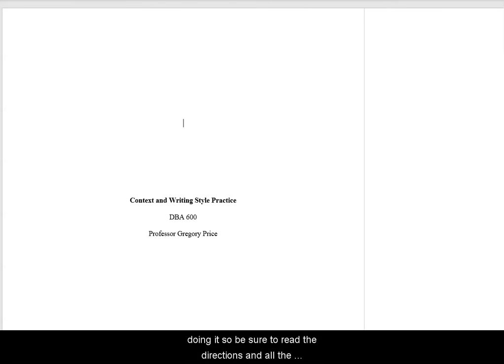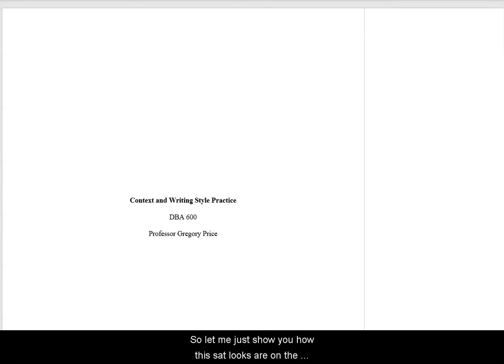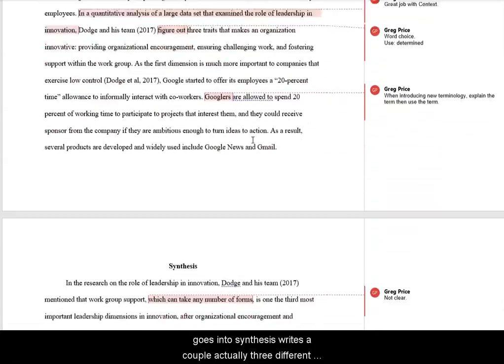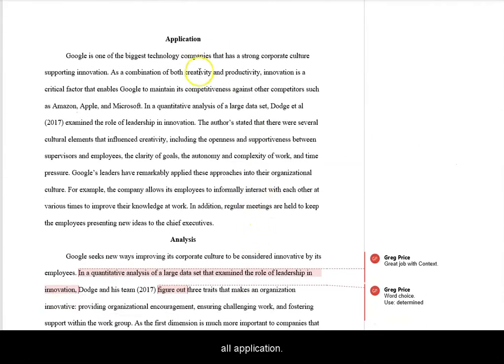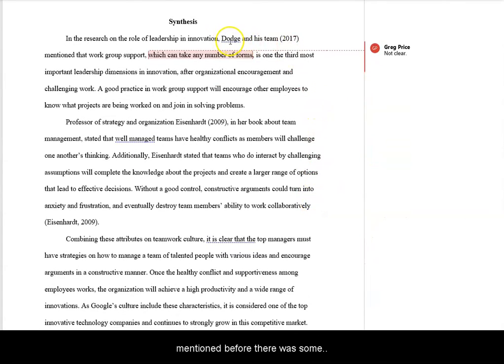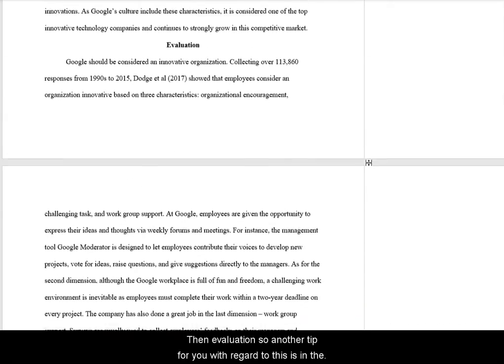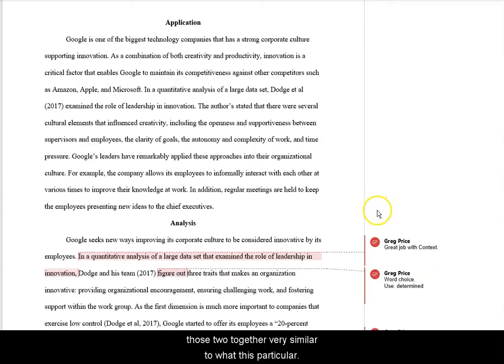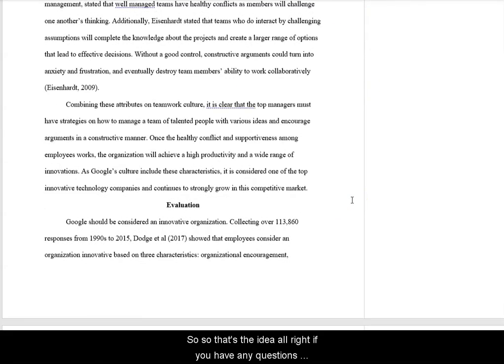Context and Writing Style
The video is mostly about writing style using Application, Analysis, Synthesis, and Evaluation in a person's writing.